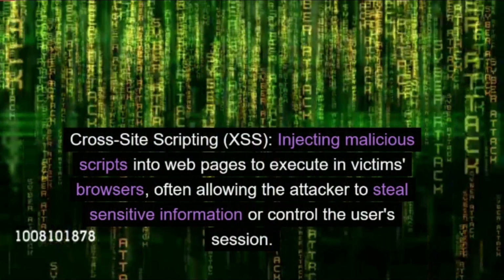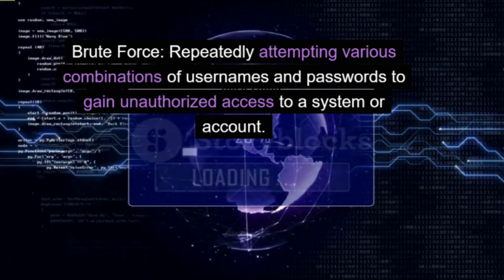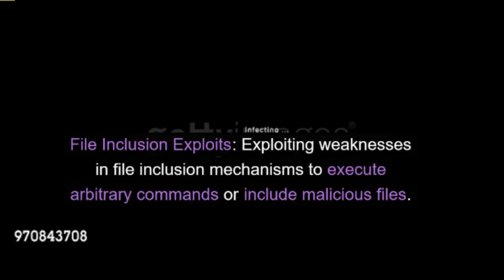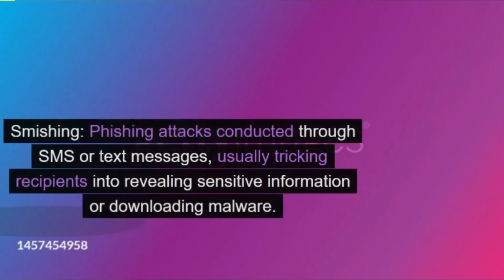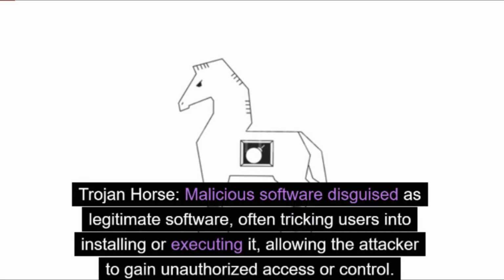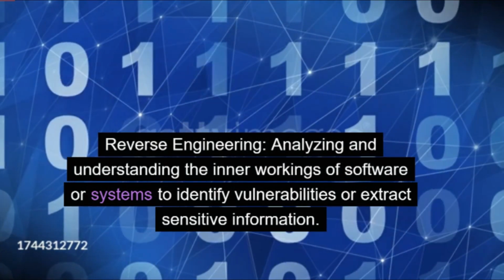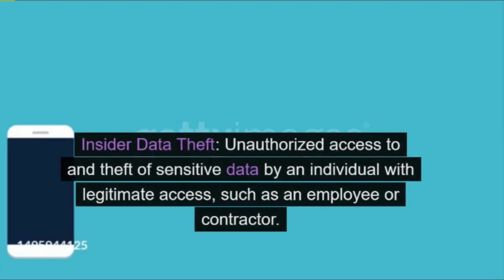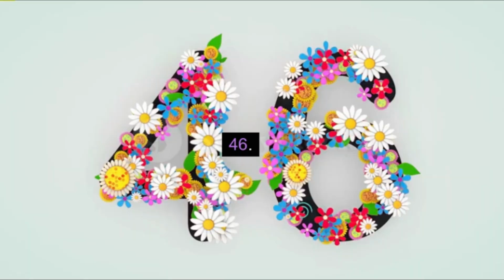Cyber Security Attack Types | Top 50 Cyber Security Terms You Should Know in 2024 !!!!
Top 50 Cyber Security Terms You Should Know in 2024.
سائبر سیکیورٹی اٹیک کی اقسام
साइबर सुरक्षा हमले के प्रकार
saibar suraksha hamale ke prakaar
Top 50 Cybersecurity Terms to Get Started in Cyber Security
Types of Cyber Attacks You Must Look Out For
There’re a number of common Cyber Security threats; that take place globally. If you know these types of attacks, it’ll be easier for you to protect your networks and systems from them. Let’s examine in detail all the top Cyber Security threats that can impact you or a huge business, based on their scale.
This article took you through the 50 cybersecurity terms that are popular and extensively used in cybersecurity, and going through all key terms will make a sturdy base to gain knowledge of cybersecurity. Also, it will further smoothen the process of learning about cybersecurity extensively. This article will especially prove helpful for people who are planning to move to cybersecurity and ethical hacking domain.